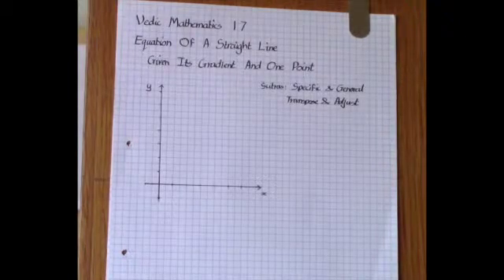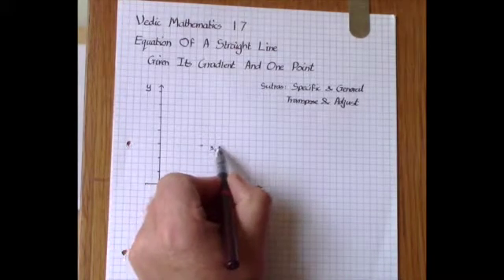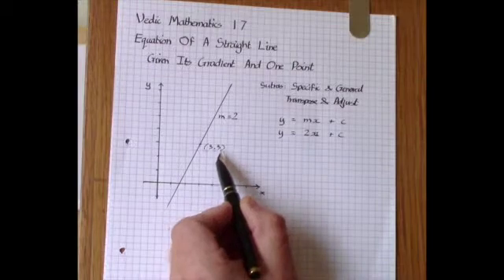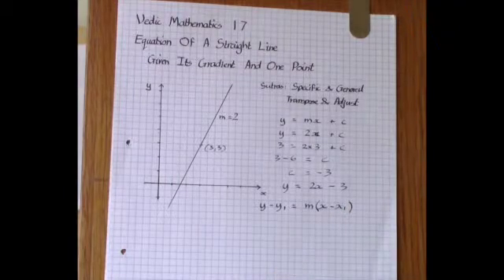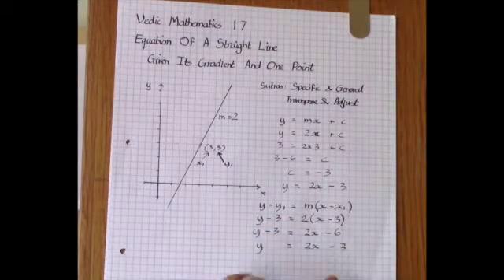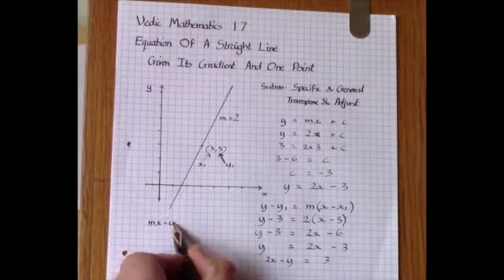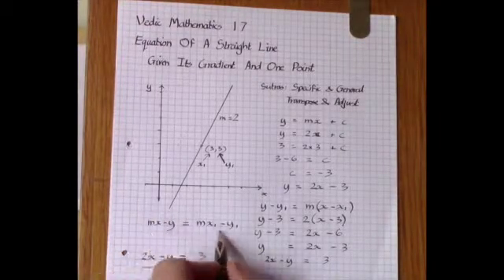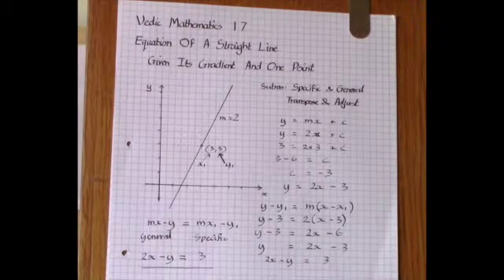Vedic Maths 17 Equation of a straight line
How to find the equation of a straight line given its gradient and the coordinates of one point on the line using the Vedic one-line method.